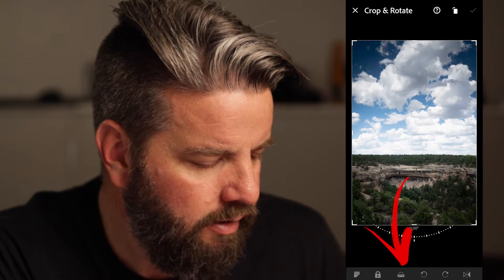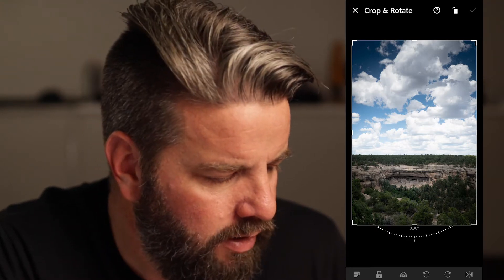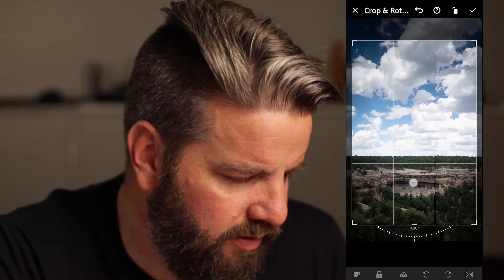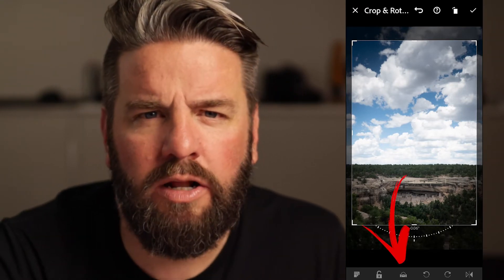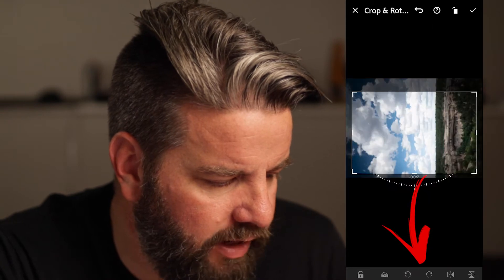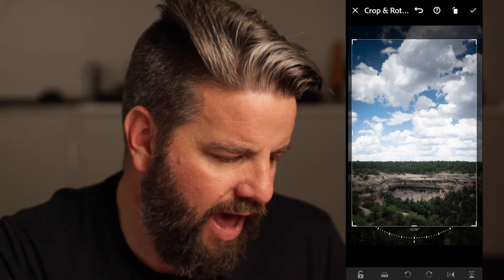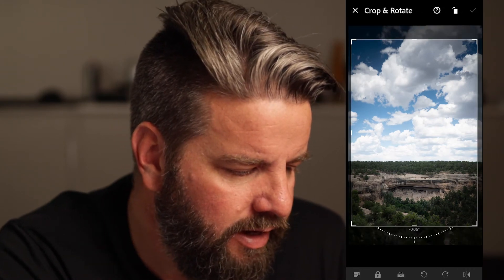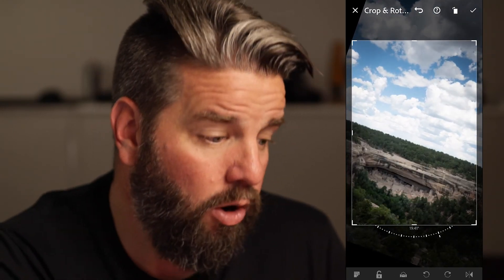LIGHTROOM MOBILE FOR BEGINNERS | CROP YOUR PHOTOS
Cropping your photos in lightroom mobile is very easy, even for a beginner. In this video I'll show you exactly how to do it. Take this skill and add it to the other skills you've learned and start making your photos better.

My favorite gear for taking pics and recording vids
Tamron 70-200 f/2.8 Sports
Canon M50 MK II
DJI Mini 2
Rode Wireless Go
Sigma 30mm f/1.4 for Canon
Sony A6500
DJI OM 4
Dolica Tripod
Basic canon cable release
Cable release for most brands